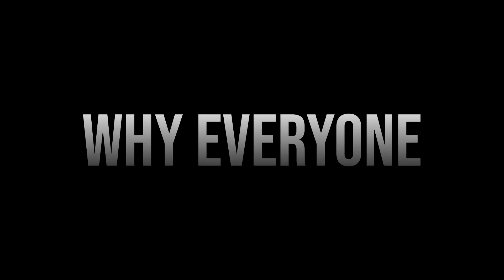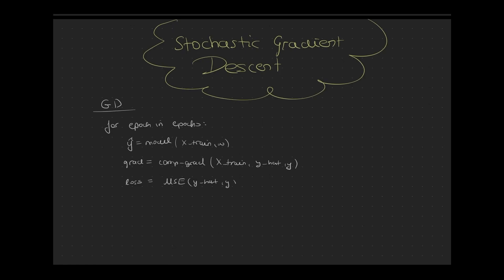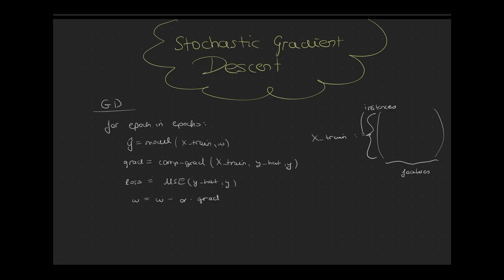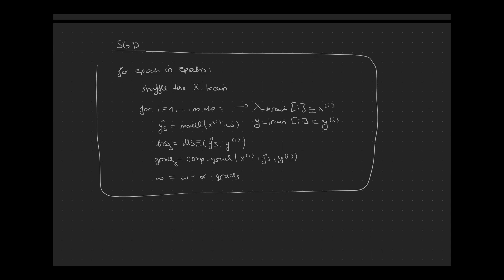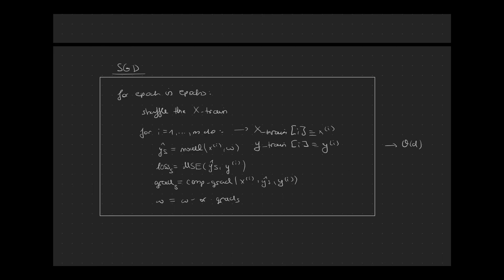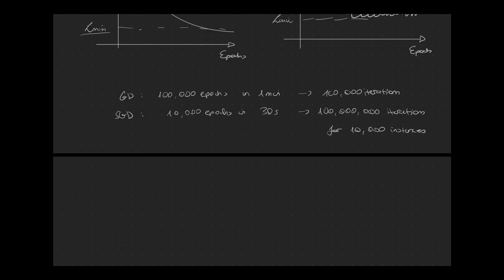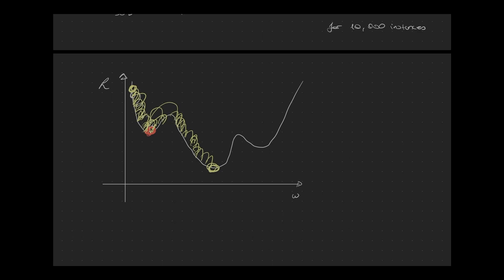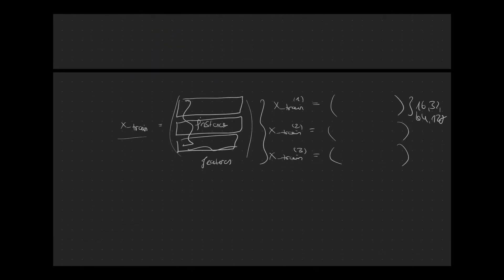THIS IS Stochastic Gradient Descent! (Theory) - E07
In the seventh episode of the series: Machine Learning - Road to Challenger, we will talk about the theory behind Stochastic Gradient Descent (SGD) and why SGD is an awesome optimization technique in order to train your ML models.

00:00 Introduction
00:25 Recap Gradient Descent
02:33 Stochastic Gradient Descent Algorithm
06:50 Noise
08:20 Convergence Rate Example
10:40 Why Noise is not always bad!
11:40 Mini Batch Stochastic Gradient Descent
13:30 Final Remarks

About the channel xAI Education
This channel is all about educational content about Machine Learning, Deep Learning, Reinforcement Learning and Statistics. If you always wanted to learn these fields in depth, you can start your journey right here.